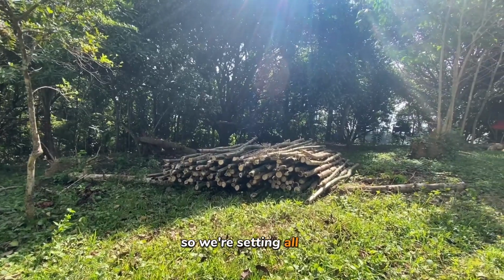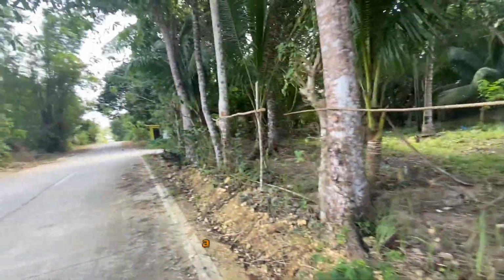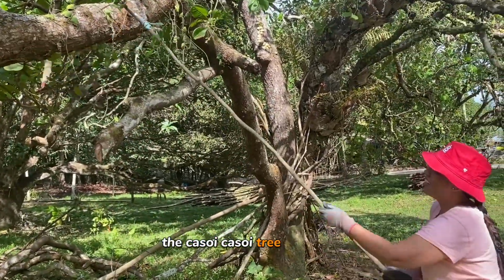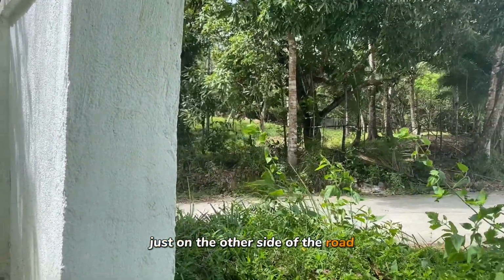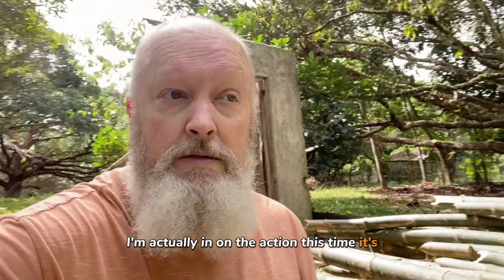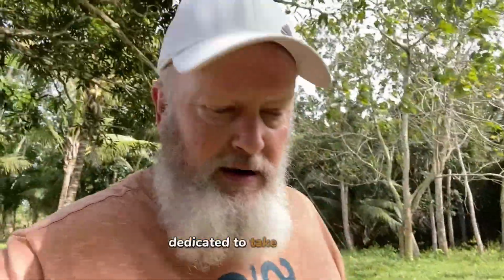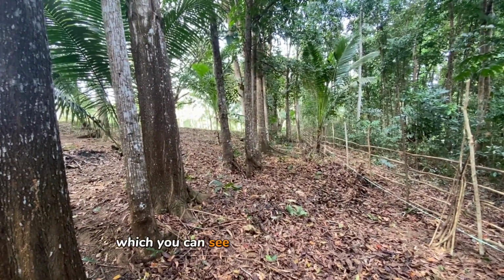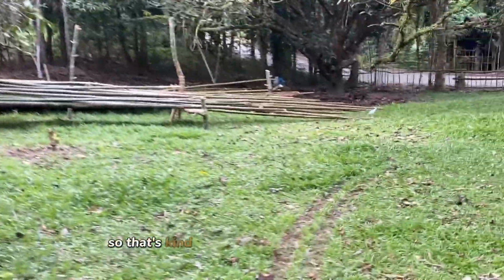Escape to Paradise: Uncovering the Allure of Homestead Life in Guimaras, Philippines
Have you ever considered starting a homestead in the Philippines?  Our story of homsteading in the Philippines is being documented in this first episode.  Follow along to see how homesteading in the Philippines can be challenging and rewarding at the same time.

Only Dating Site I Would Recommend for Dating Filipinas